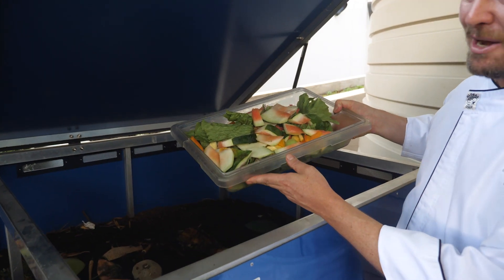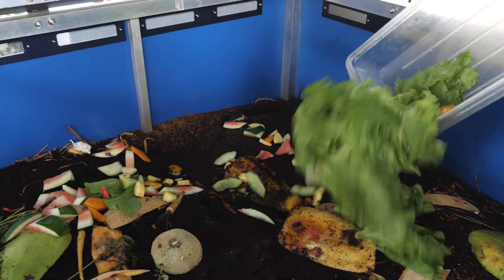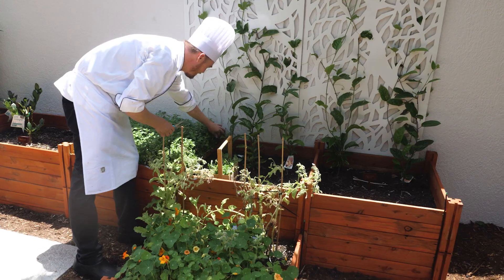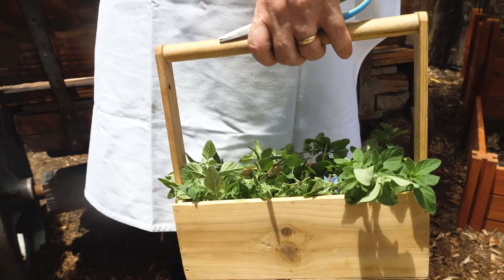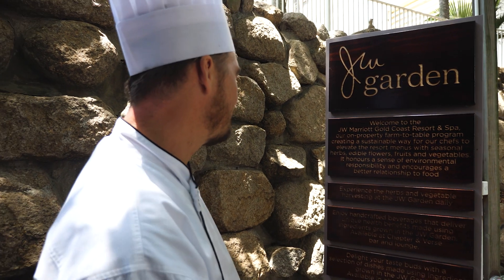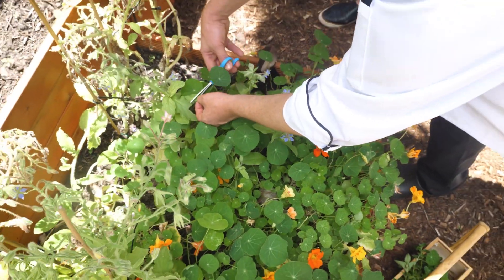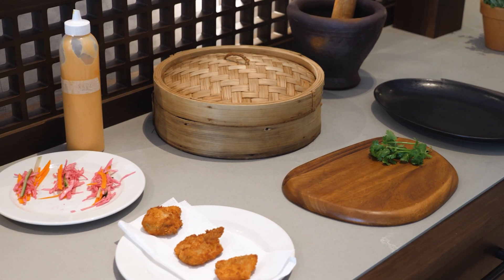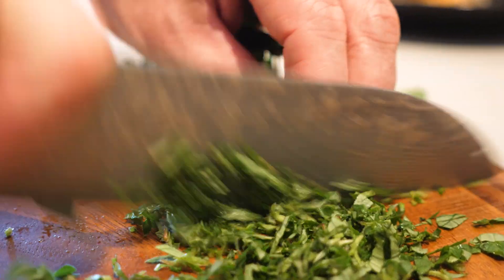JW Marriott & Worms Downunder - Grande Worm Farm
JW Marriott in the Gold Coast have a Double Grande Worm Farm established in their JW Garden as part of a fantastic circular economy initiative.

Waste from the hotel is processed through their Double Grande worm farm, converted into microbe and nutrient rich vermicast which is then used on the gardens (promoting faster yields and higher nutritional value), then the freshly grown food is used in their restaurants in a farm-to-table culinary experience for guests.

Their passionate ‘Green Team’ are taking charge of the sustainable and environmental initiatives by the hotel.